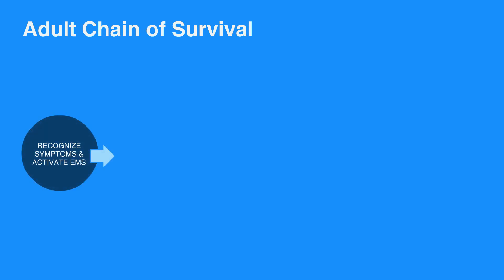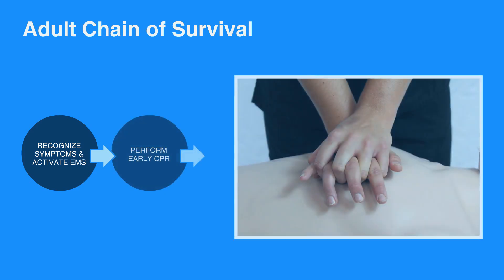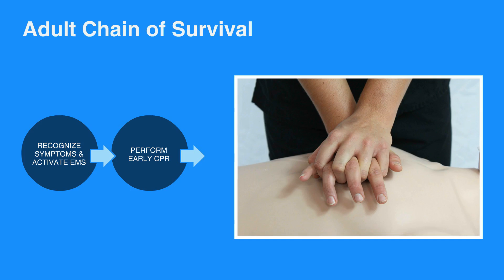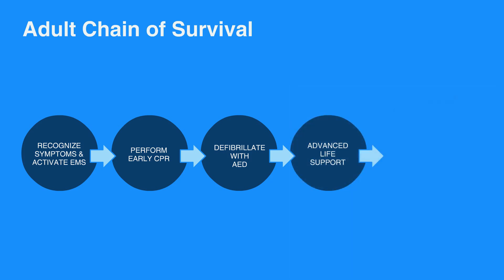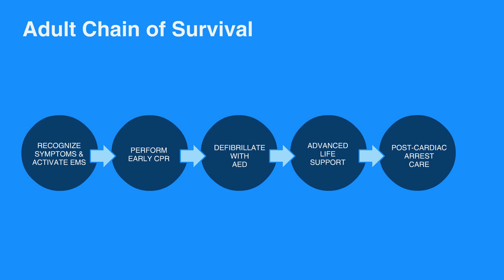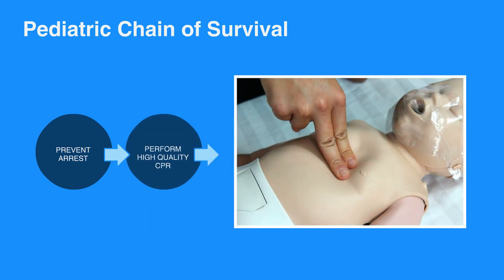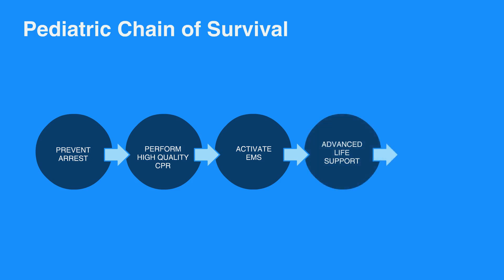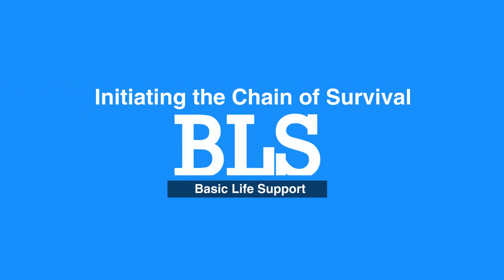1a. Initiating Chain of Survival, Basic Life Support (BLS) (2020) - OLD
An introduction to the General Concepts of Basic Life Support. This video discusses the BLS Adult and Pediatric Chains of Survival. Knowing which actions to take and being efficient in their execution can make the difference in a life-or-death cardiac arrest situation. There are appropriate actions for both the Adult Chain of Survival and Pediatric Chain of Survival. Both of which are reviewed in this lesson.

"Taking the right action quickly and confidently can make the difference between life and death for an individual dealing with cardiac arrest. When you find someone who is in need of help, quickly start and follow the steps from the appropriate Chain of Survival.

The first step in the Adult Chain of Survival is to recognize symptoms and activate EMS by calling 911. Next, perform early CPR by providing high-quality chest compressions to circulate oxygen. Upon the arrival of the AED, turn it on and follow the prompts (defibrillate if advised). Once the EMS team arrives, they will provide advanced life support to the individual. When the individual becomes stable and is taken to the hospital, they will receive post-cardiac arrest care.

Now let’s review the Pediatric Chain of Survival.

Emergencies in children and infants are not usually caused by the heart. Children and infants most often have breathing problems that trigger cardiac arrest. The first and most important step of the Pediatric Chain of Survival is prevention. This means if you come across a child or infant who is experiencing breathing problems, take immediate action. In the case that the heart does stop, perform high-quality CPR. If they are still unresponsive after performing CPR, then activate EMS by calling 911. Then, the EMS team will perform advanced life support. After they are stable and taken to the hospital, they will receive post-cardiac arrest care."